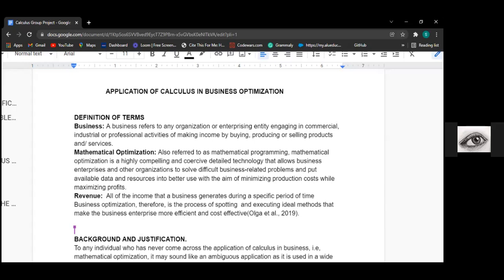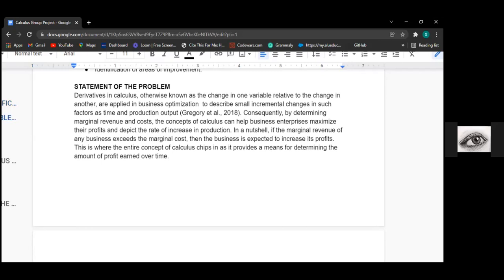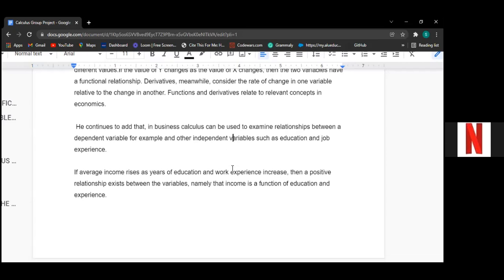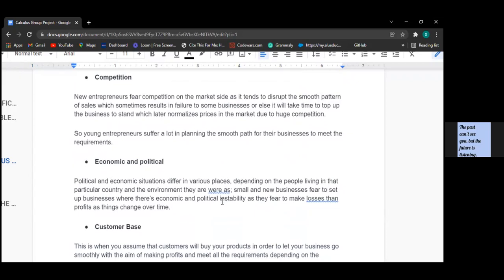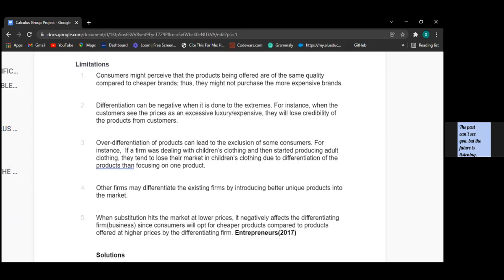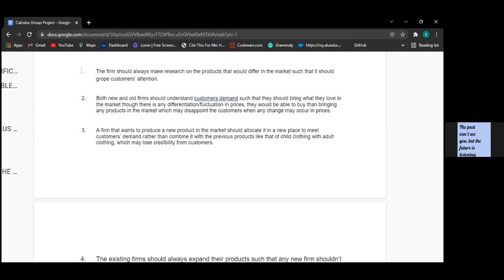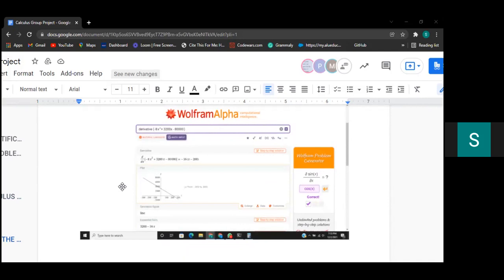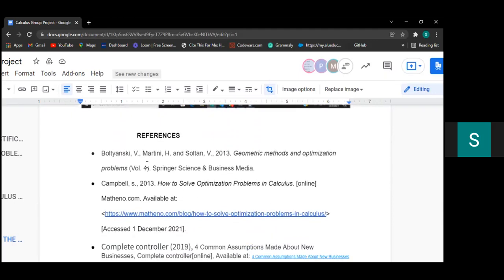APPLICATION OF CALCULUS IN BUSINESS OPTIMIZATION (GROUP 20 CALCULUS PROJECTS )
This video is meant to teach the upcoming students.